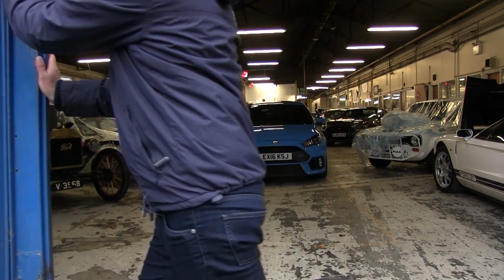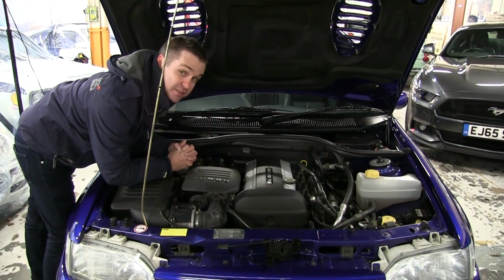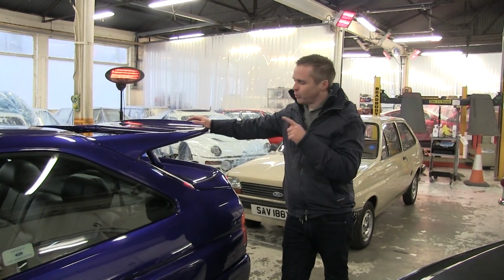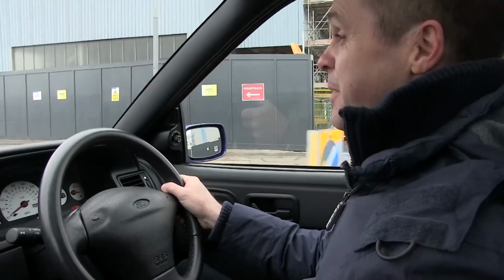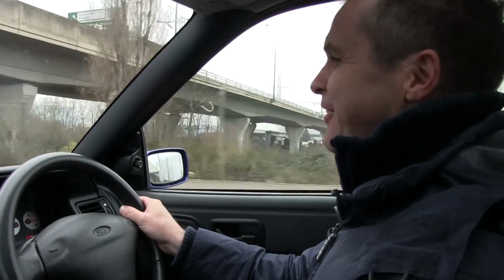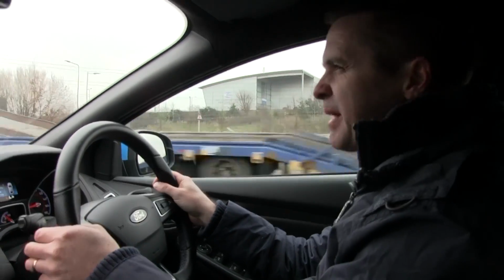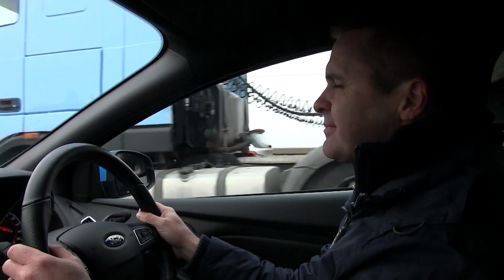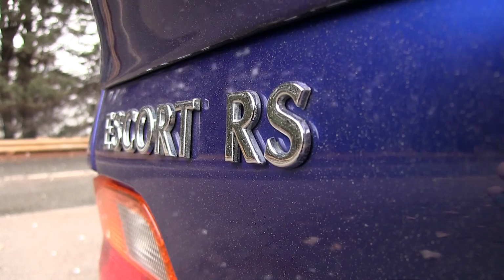Ford Escort RS vs Focus RS: Which is the better RS?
Peter Anderson puts the Escort RS up against the Focus RS to see which one is the better RS.